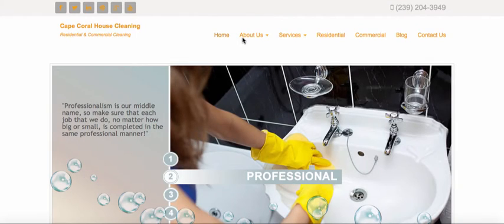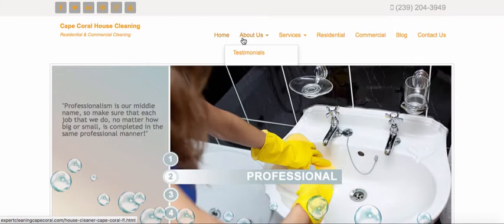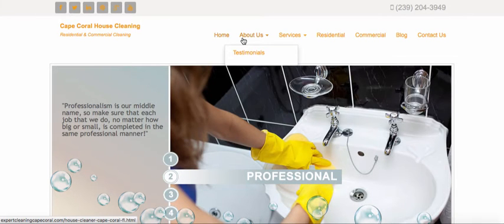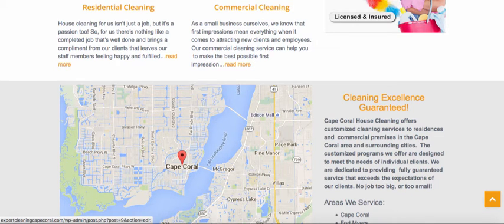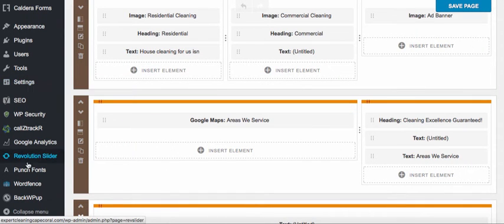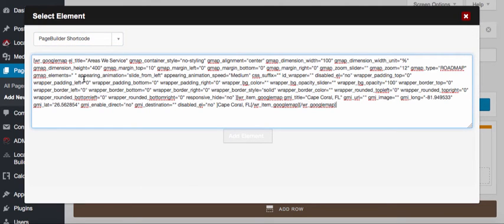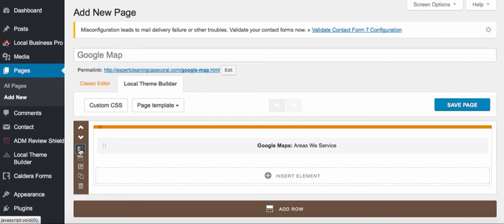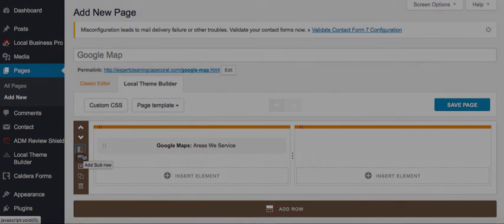Copy and Paste Elements Between Pages